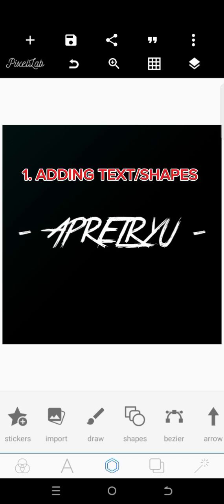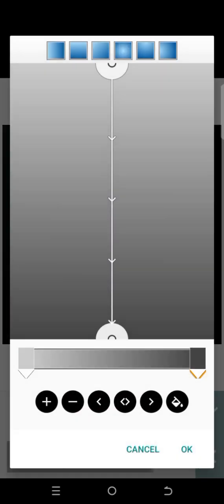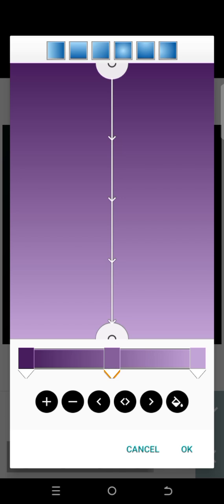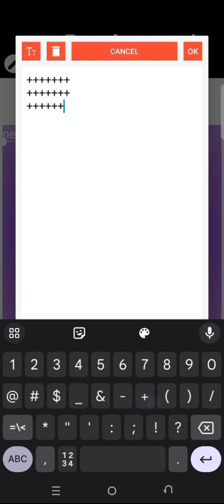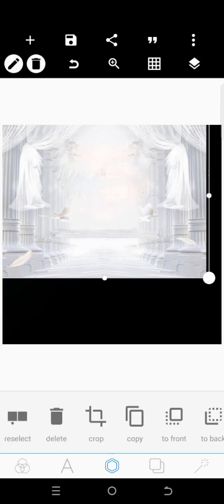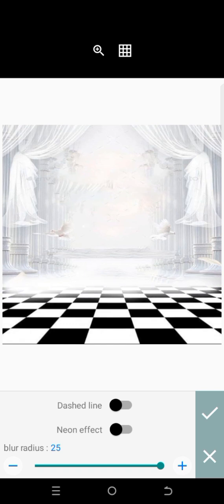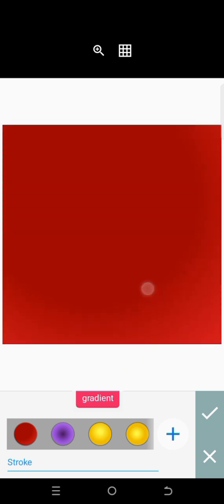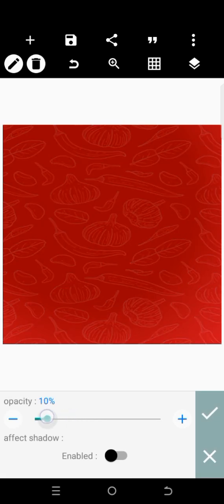Manipulate backgrounds with ease on pixellab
This is a detailed tutorial on different ways you can manipulate backgrounds with pixellab on your smartphone.